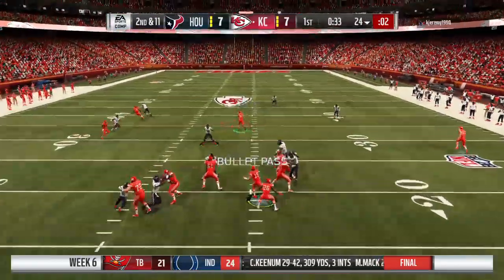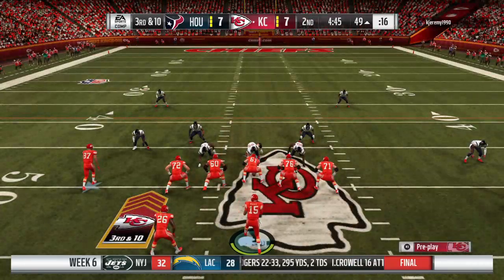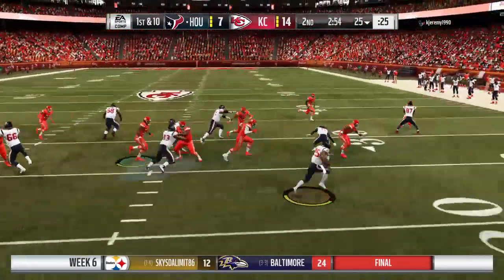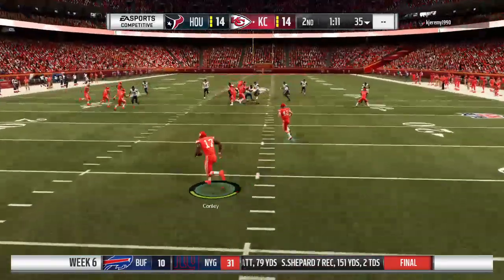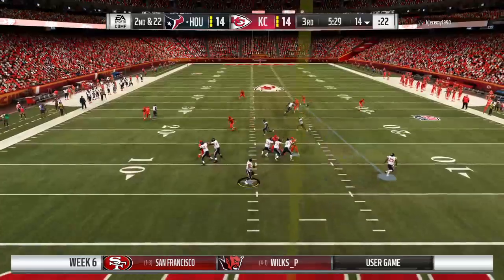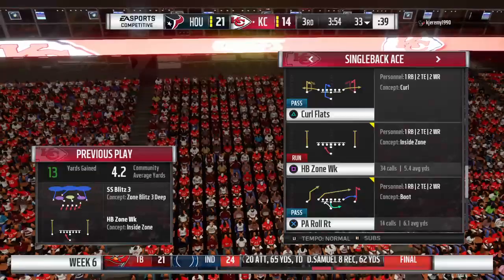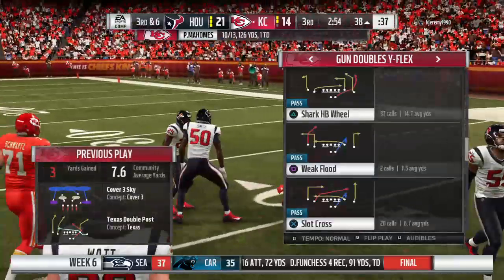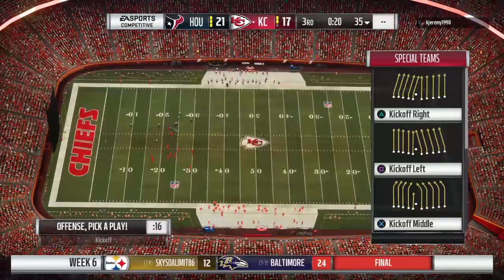Will vs Kari